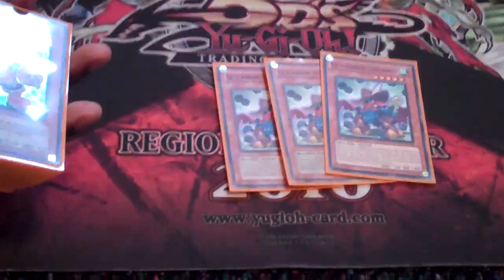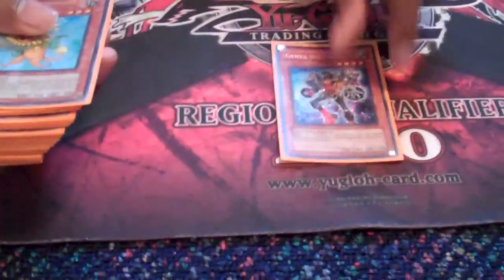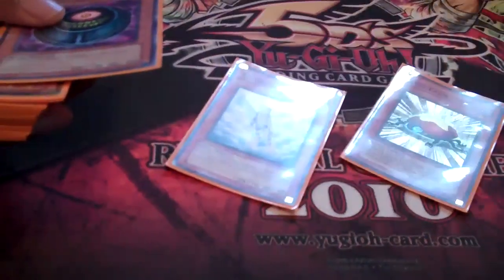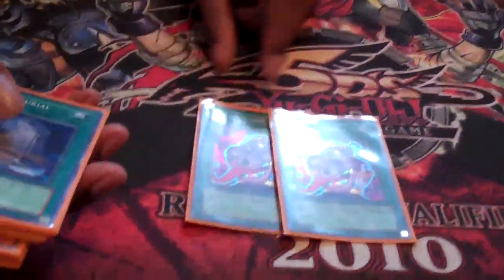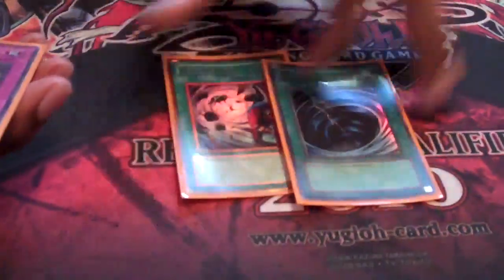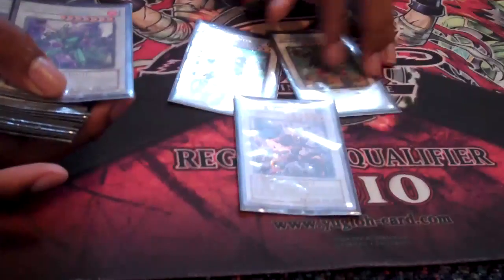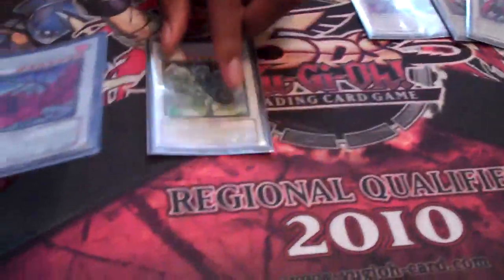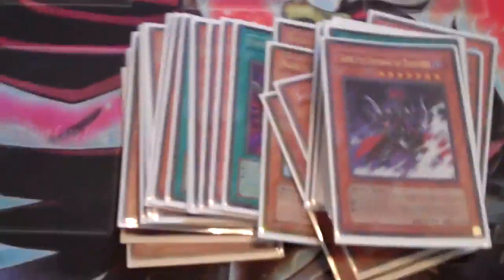Deck Profile- Junk Destroyer